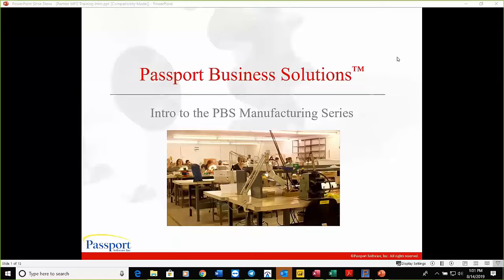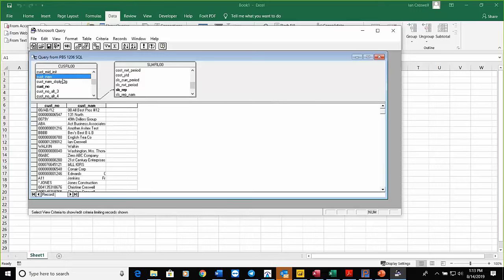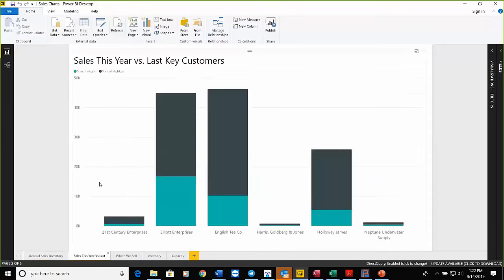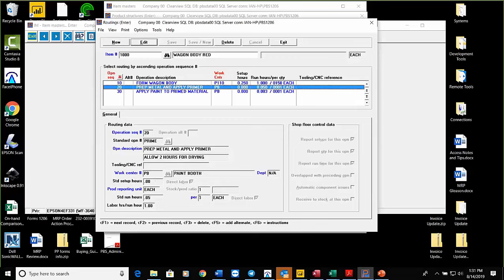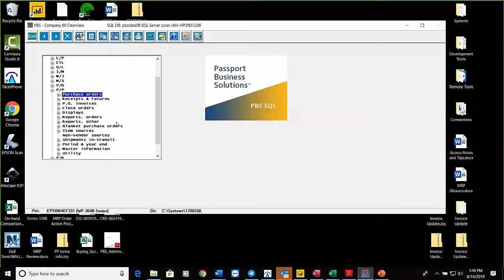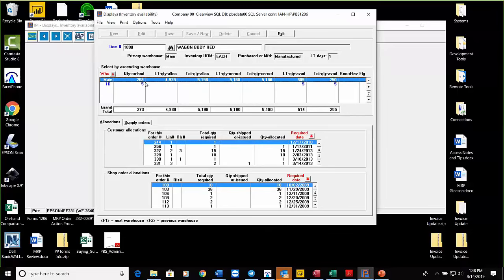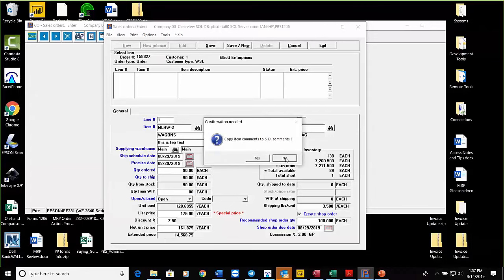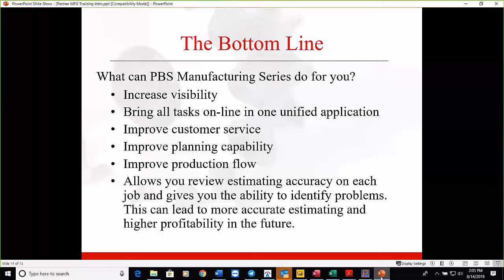Introduction to PBS™ Manufacturing Software - Webinar Recording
Whether you operate a small business or mid-sized company, PBS™ Manufacturing software offers sophisticated features at an affordable price.

Unlike larger systems, PBS allows users to accomplish more in less time, giving your staff the flexibility they need to cover multiple tasks.

“Thanks for joining us today folks, I appreciate you taking time out of your busy day, and what we’re going to do is an overview of the Passport Manufacturing Software.
So depending on your needs, what you make, how you make it, there’s different ways to set the software up.  It’s also modular, so you can start small and add what’s needed as needs change, and as you grow.

One of the key things with any system is being able to get the data to present itself, or report, or display, or whatever, in a meaningful fashion.

All systems hold data, but if you can’t see it, can’t get to it, if you’re stuck with certain ways to do things, it can be a problem.

First thing here is this data you’ll notice we have throughout our manufacturing system, and you’ll notice that some of these columns are headed in red. That means you can actually click on one of them and change your sort criteria, so if you want to sort by description, you’d click on this and just start typing, and it’ll get you to the closest match.

Do you mind if I go back to that one real quick and add just a little bit? With this one particular lookup, we actually turned it into more of a querying tool a couple of versions ago.

So beyond just being able to find an item that you might be hunting around for, you’ll notice down towards the bottom of it, there’s a little check box that says ‘only show items that are sold.’ There’s also a field where you can choose what type of item.  Is it something we make, is it something we buy?

The idea was to tailor it down to the level of the individual user, where perhaps a sales user, that’s all they’re looking for, things that they sell during the order entry cycle.
It can actually default that little check box to remember to stay checked and only show them stuff that they sell – cuts down on the minutiae that they’re looking at when they’re searching for something.

In addition, a production planner might only want to see items that they make…”

181 Waukegan Rd #200
Northfield, IL 60093